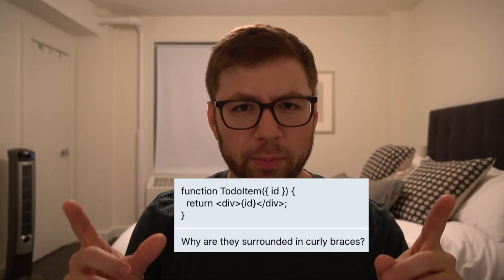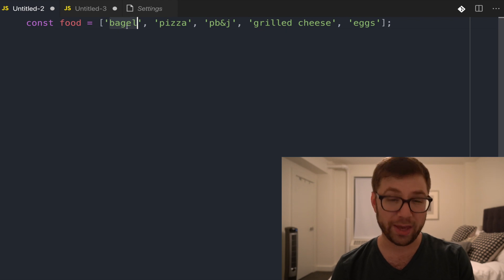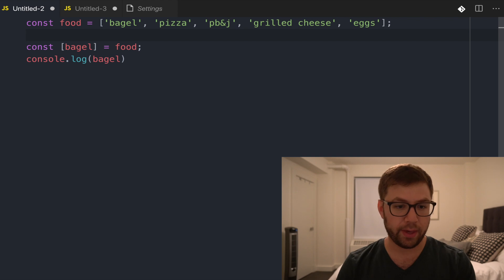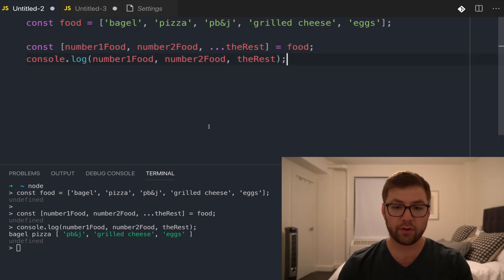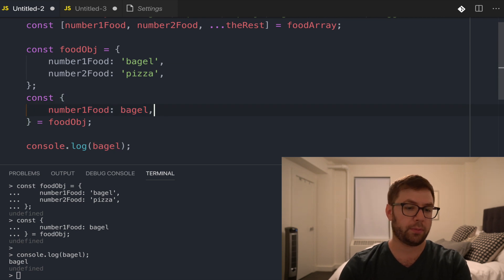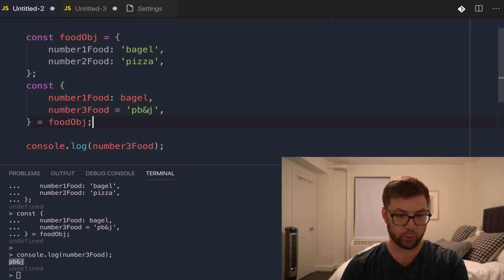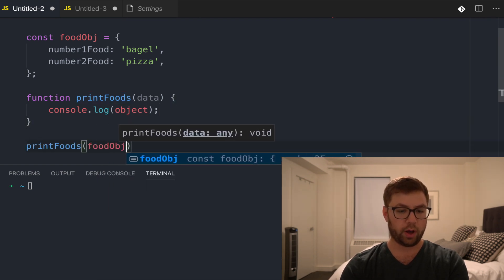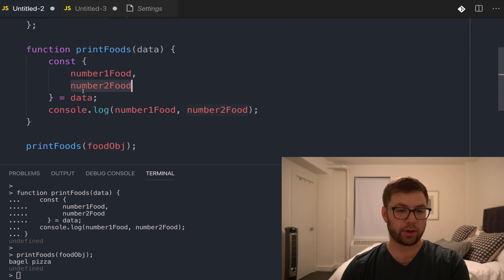Destructuring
Today we're playing with Destructuring!

The heck is destructuring!? It's a wonderful way to access values from inside Arrays and Objects.

This episode was prompted by a question I got on a Twitter DM - keep those questions coming!